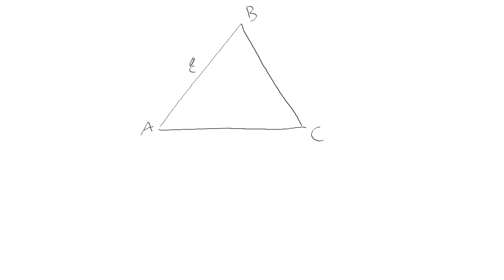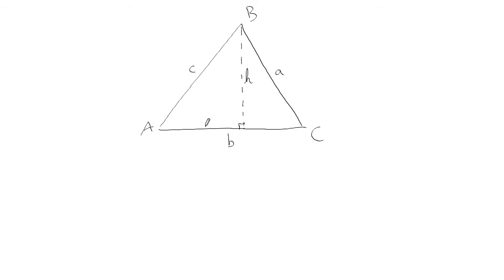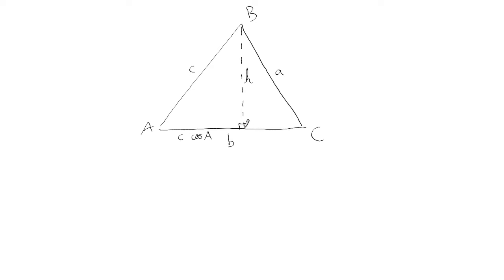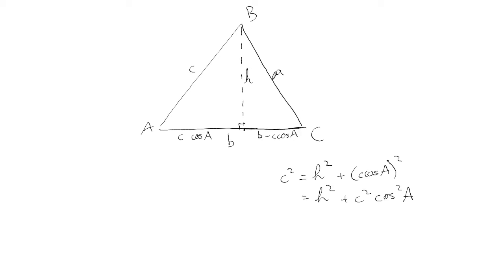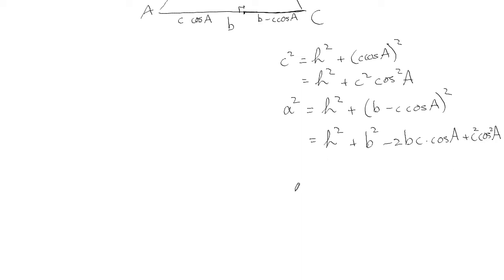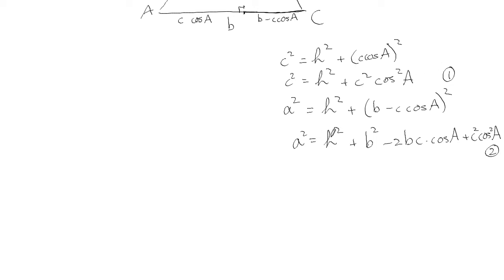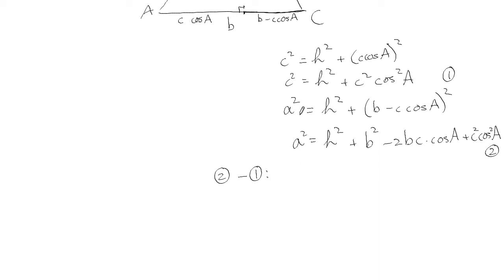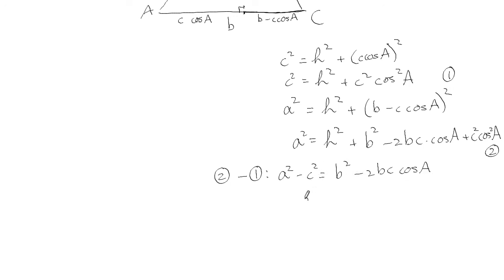Cosine law proof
Proof of the cosine rule (aka the law of cosines) using Pythagoras' theorem and cos = adj/hyp.

I'm an online maths tutor.